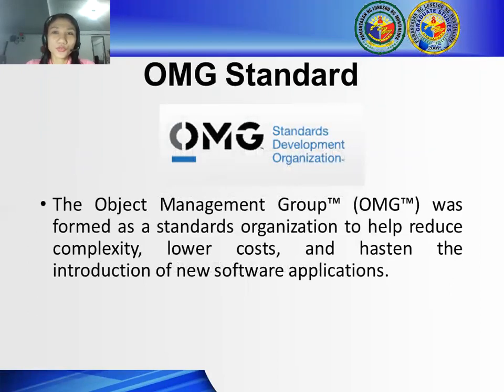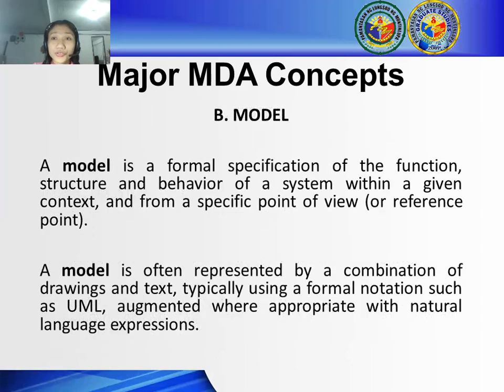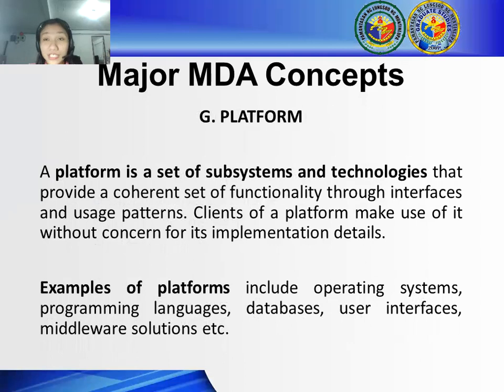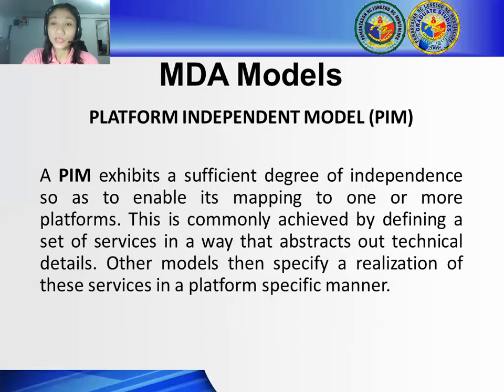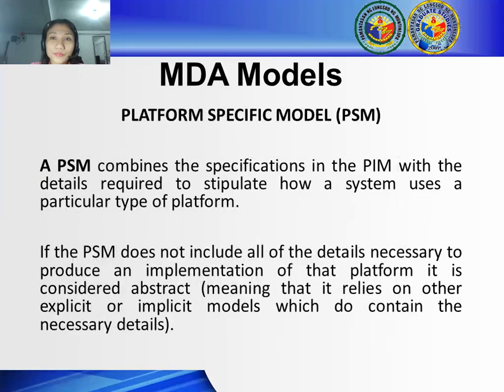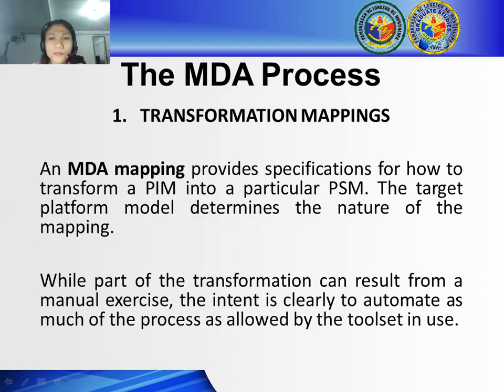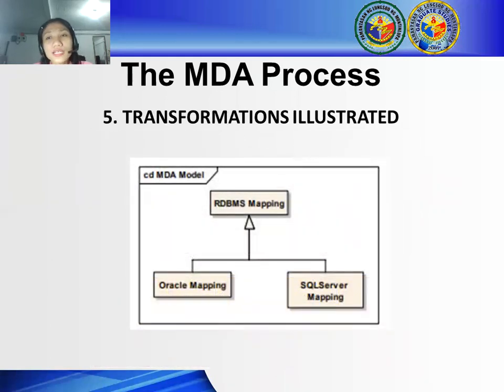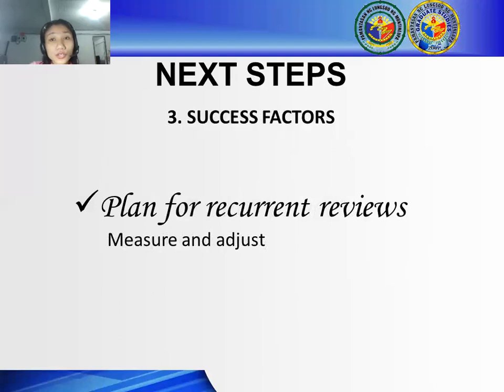Lesson 9B Synchronous Implementing the Model driven Architecture